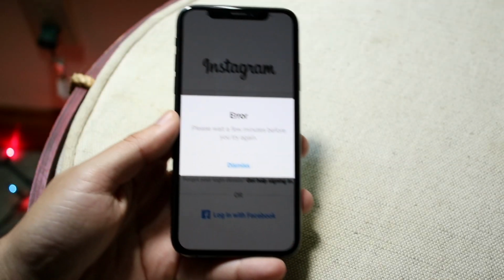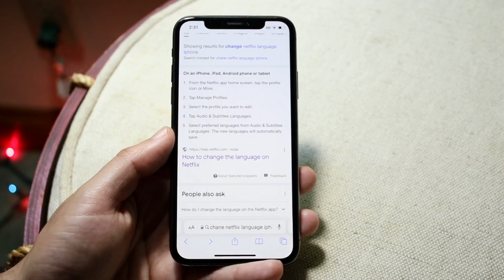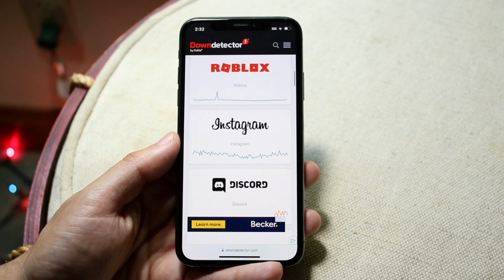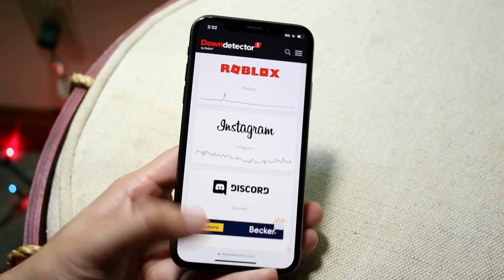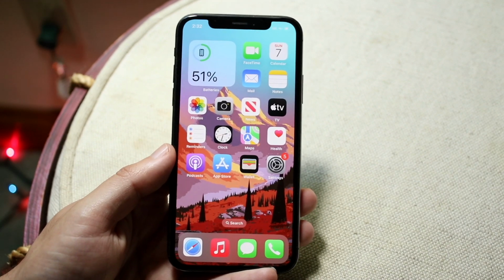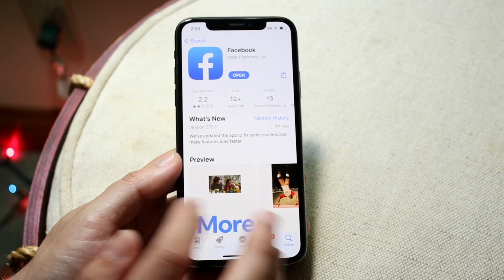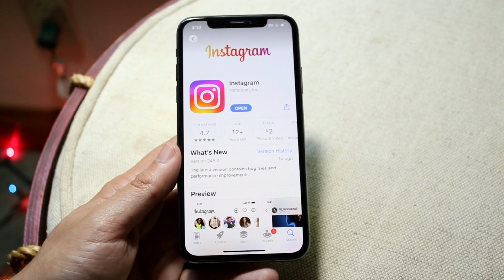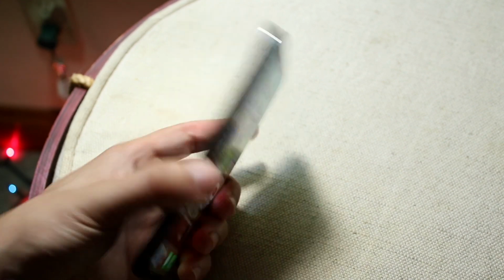How To FIX Instagram Not Letting You Login! (2022)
Here is exactly How To FIX Instagram Not Letting You Login! (2022)